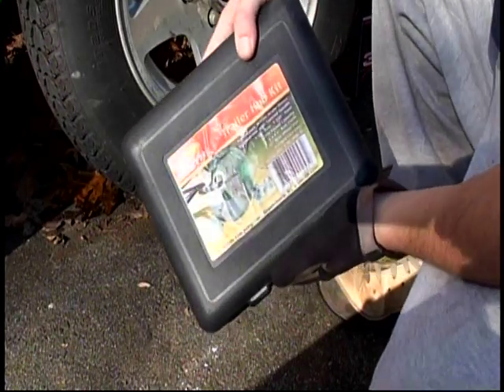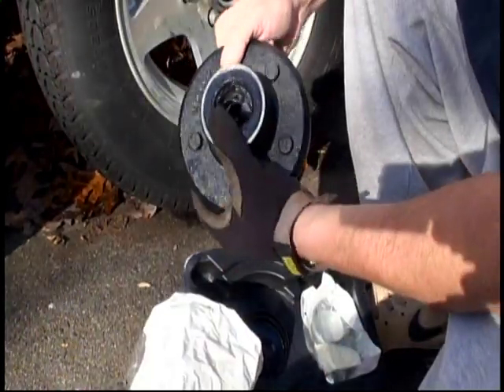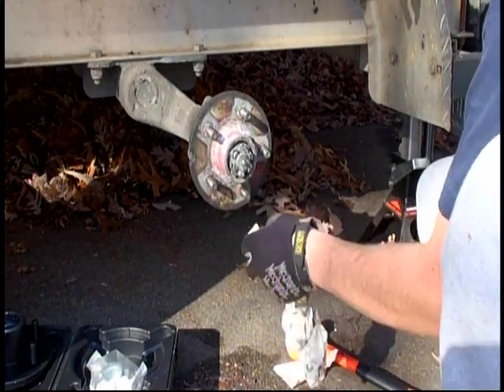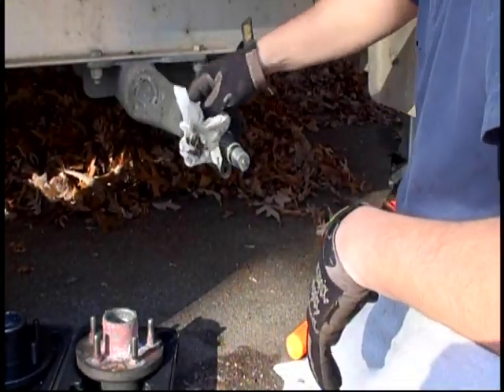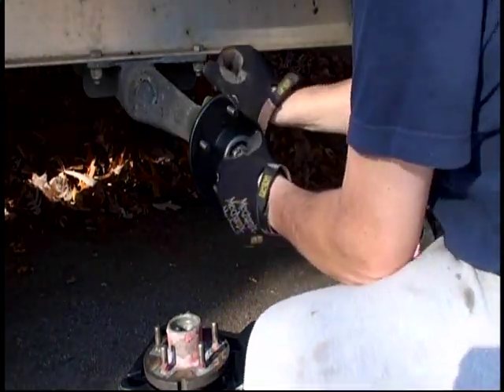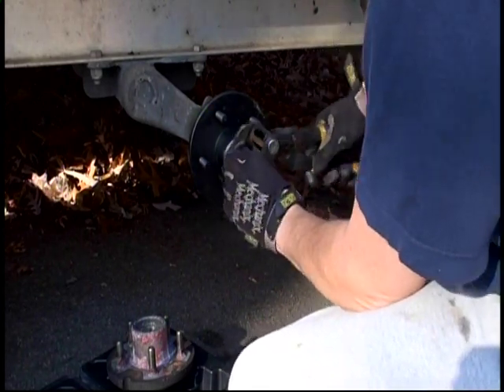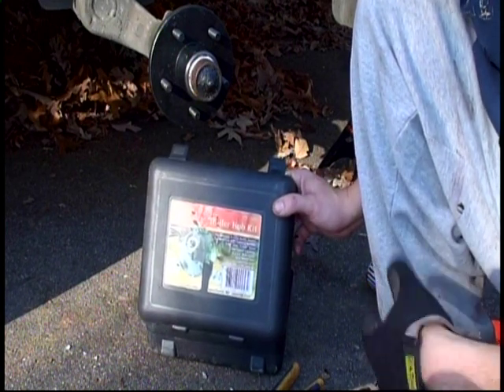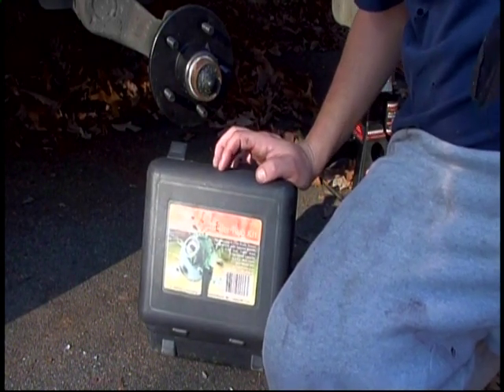How to Replace Trailer Wheel Bearings Using Smith Co. Bearing Kit-Team Old School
How to replace Trailer Bearings with a Great Hub-Bearing Kit from Smith Co. Don't take a chance on ruining your next fishing or camping trip. Replace damaged bearings with complete hub-bearing kit. Hub is complete with pre-packed bearings, 5 lug nuts, dust cap, cotter pin for under $40! Keep at least one kit in each tow vehicle! Avoid the tow truck! SMITH Co.com